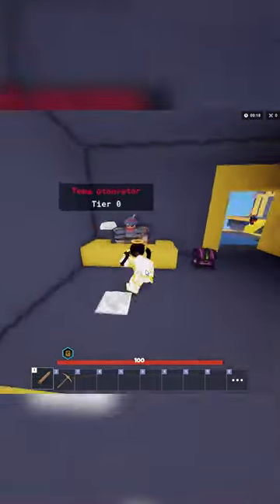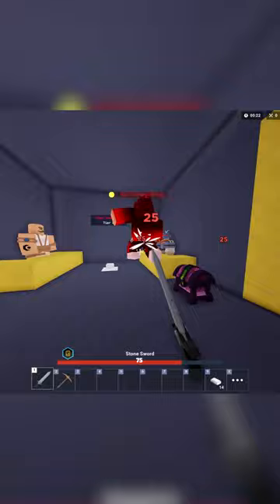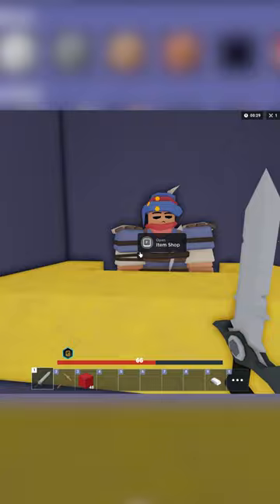NEW LANI KIT.. (Roblox Bedwars)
➽Roblox Name: TheClayK

Roblox Bedwars FREE KITS. Roblox Bedwars SEASON 6. Roblox Bedwars christmas KITS. Roblox Bedwars NEW KIT. Roblox bedwars NEW UPDATE. Roblox bedwars LIVE.